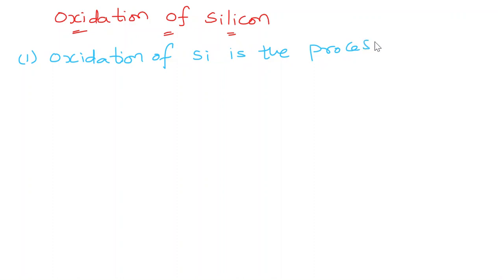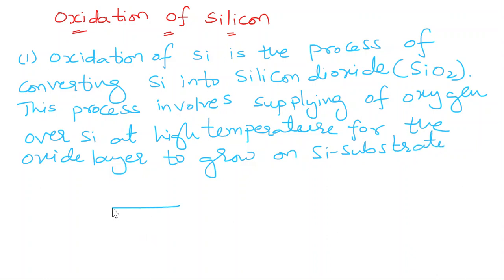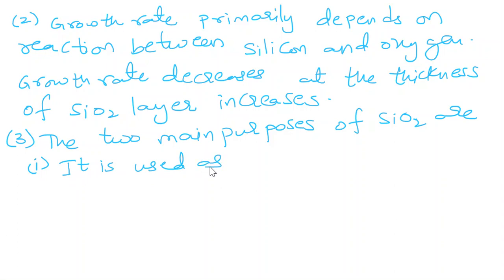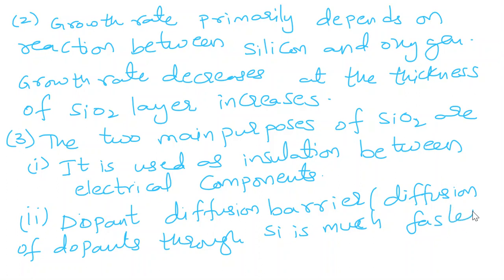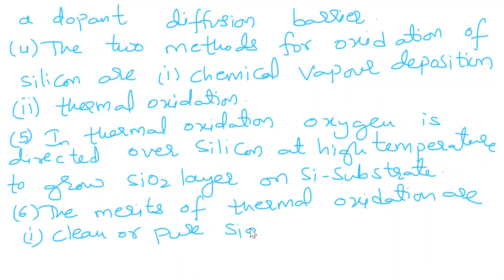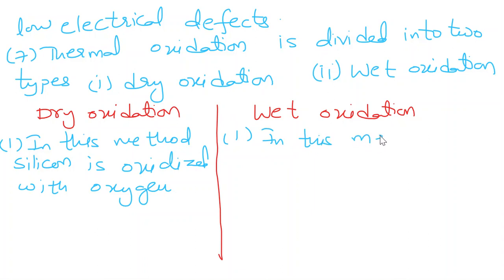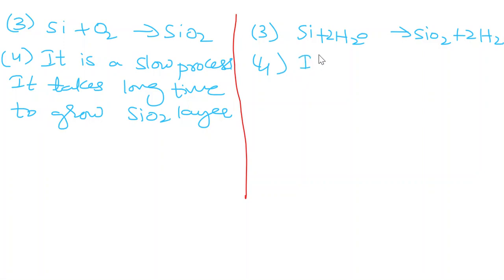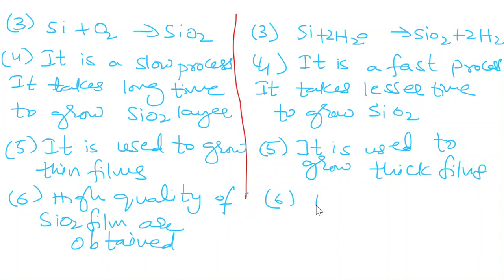oxidation of silicon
Watch Relation between Orbital angular momentum and Magnetic moment, Bohr Magneton